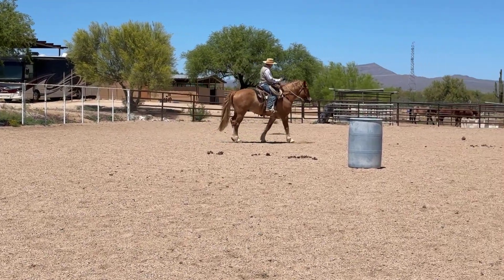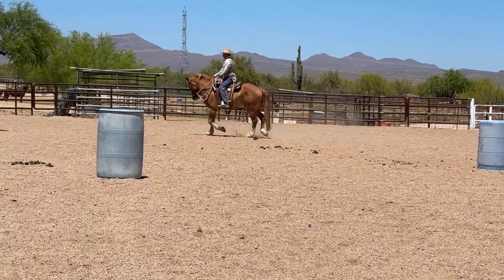Using Julian to help with a video lesson question on helping to lope or canter